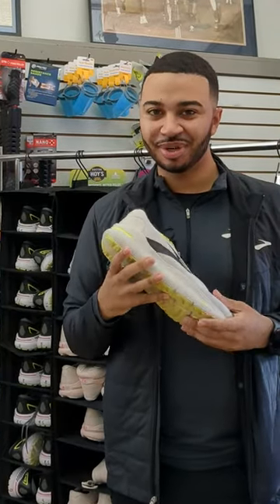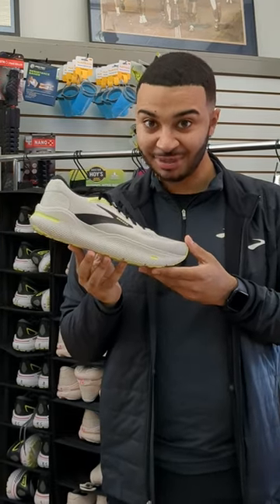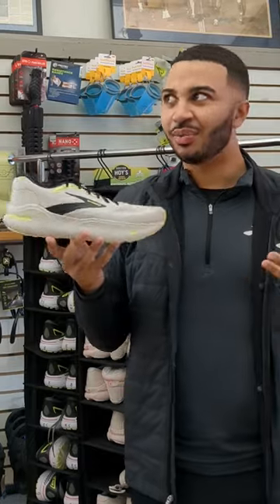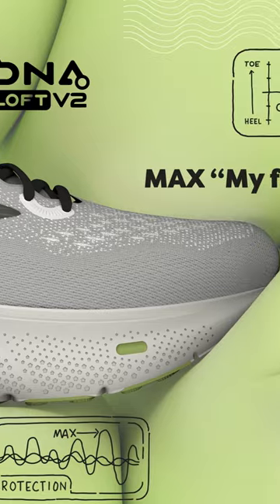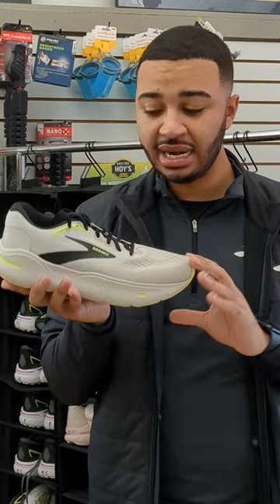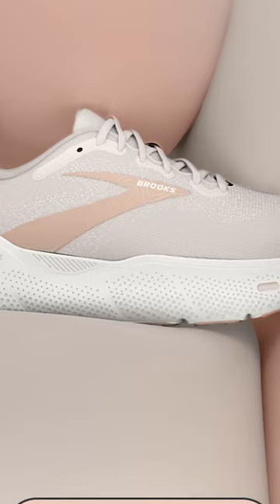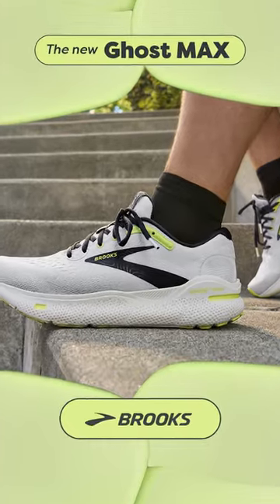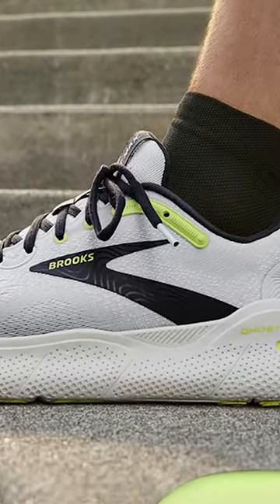Brooks Ghost MAX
What's the deal with the Brooks Ghost MAX? Zack from Brooks stopped by the shop to break down the details of this comfy new shoe.